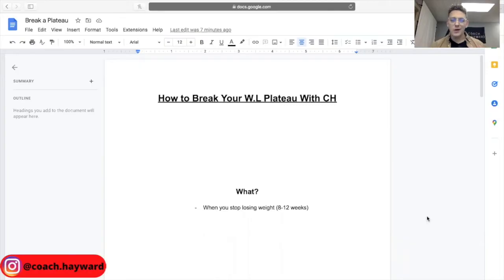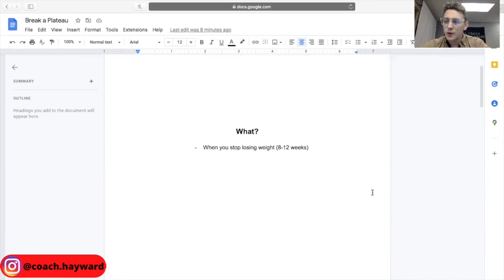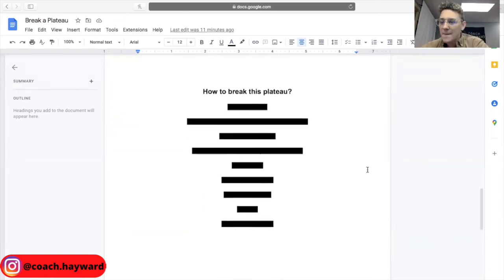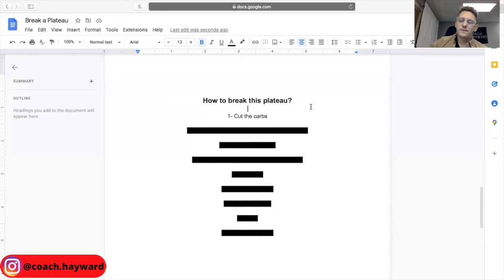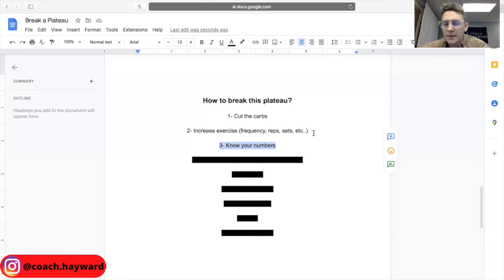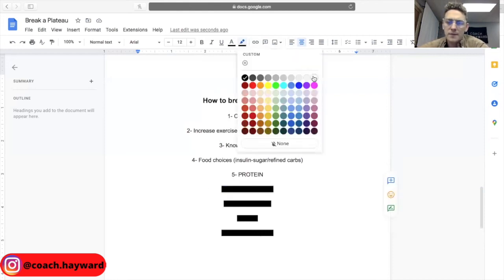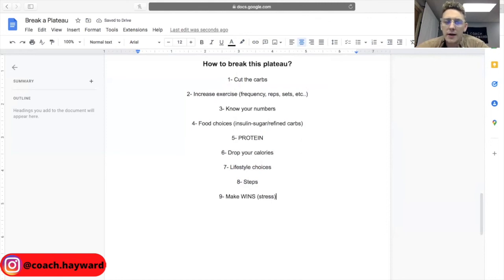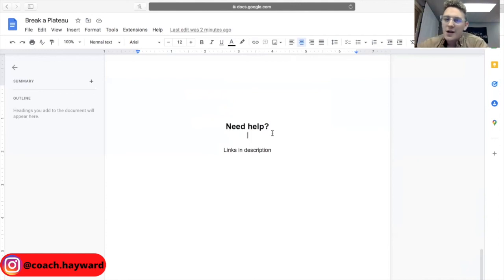9 Tips I Use to Help my Clients Break Their Weight Loss Plateaus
Break weight loss plateau | How to break plateau weight loss | Breaking Fat Loss Plateau

Let's be real, plateau's suck.

They're frustrating and the last thing you want to do is work harder at it and get ZERO results...

In this video I break down the A-Z for you to take that stress away so you can break your weight loss plateau faster then ever & re-gain the confidence needed to win at your weight loss journey.

Want help? Ready to permanently transform your body, mind & life? Click this application form for a 1-1 breakthrough session